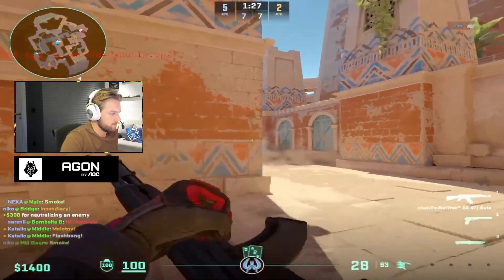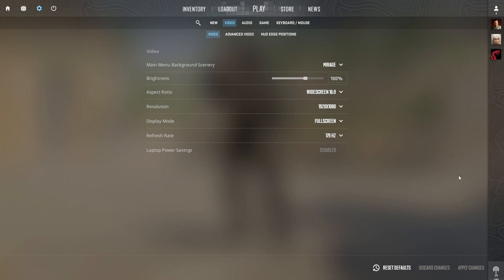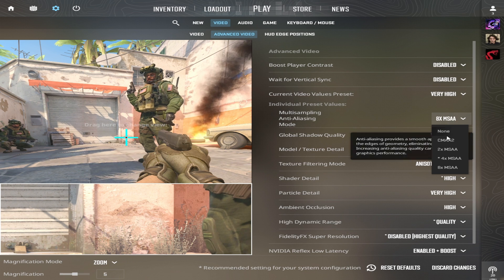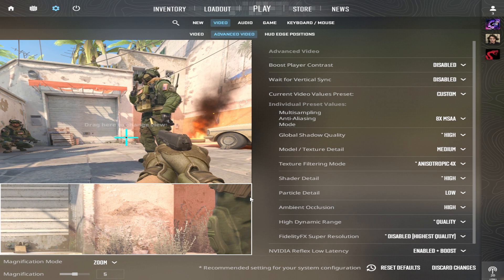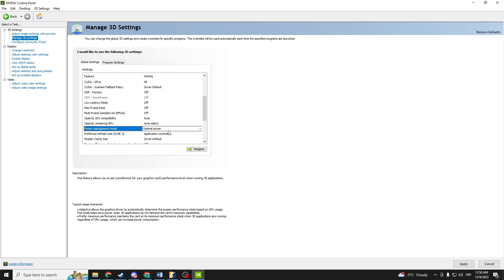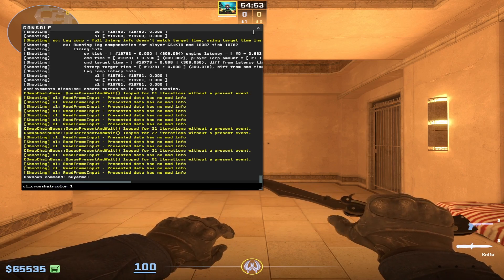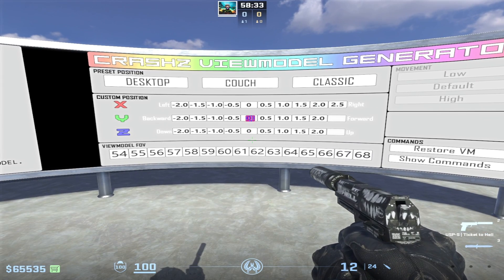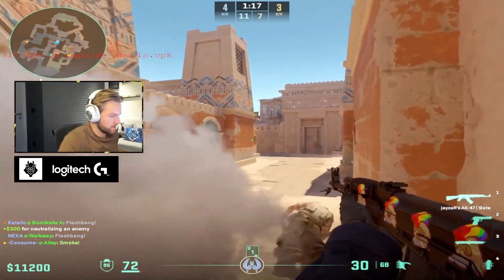NEW Niko SETUP & SETTINGS CS2 - Game, Monitor, Nvidia, Setup!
In this video, I'm going to show you how to setup and use the new Niko software in CS2.

Niko is a new software package that allows you to game, monitor, and tweak your Nvidia graphics card settings in one simple window. I'll show you how to setup Niko, and then go through some of the settings it offers. This is a great tool for gamers and graphics card enthusiasts, so be sure to check it out!

Crosshair: CSGO-7nwjs-iBh4V-tHcDV-22sU2-paCxH
Viewmodel: viewmodel_fov 68; viewmodel_offset_x 2.5; viewmodel_offset_y 0; viewmodel_offset_z -1.5; viewmodel_presetpos 3;

0:00 - Intro
0:45 - Mouse
1:08 - Headset
1:40 - Video settings
3:40 - Nvidia settings
4:45 - Crosshair
5:28 - Viewmodel
6:02 - Radar
6:25 - Outro